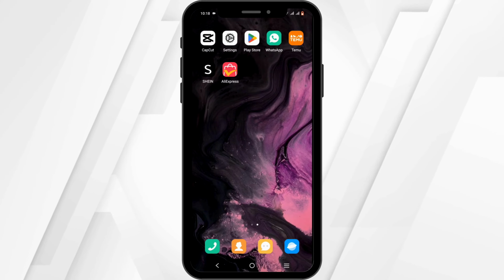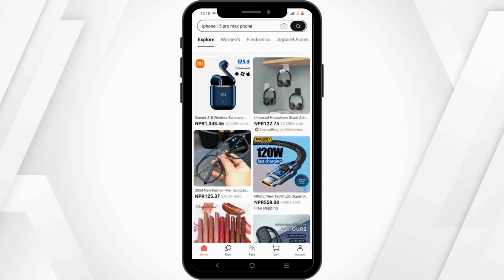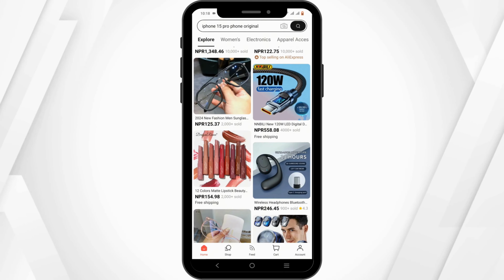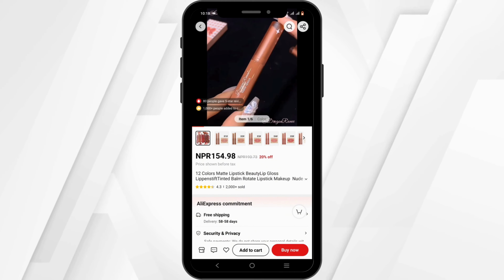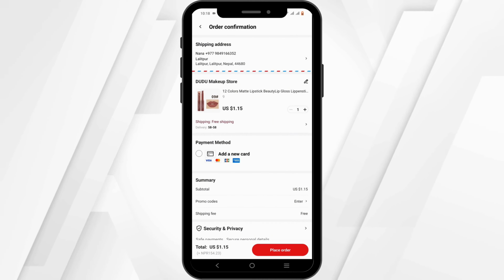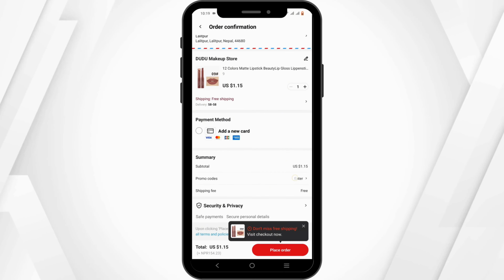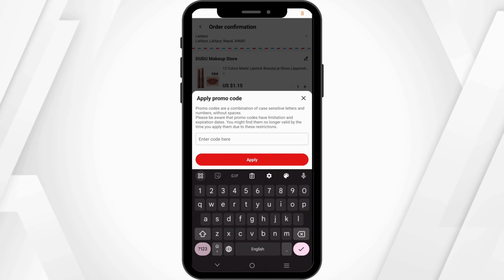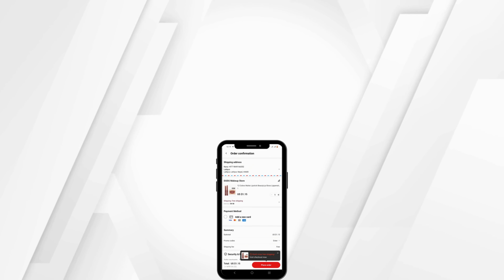How to Apply Coupons on AliExpress (Step by Step Tutorial)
Looking to save money on AliExpress with coupons? Here’s your step-by-step guide.

In this guide:
0:00 - Introduction
0:05 - How to Apply Coupons on AliExpress

Learn the straightforward process of applying coupons to your AliExpress purchases. Discover where to find coupons, how to add them to your cart, and tips for ensuring they are valid before checkout. Maximize your savings with every order using these simple steps.